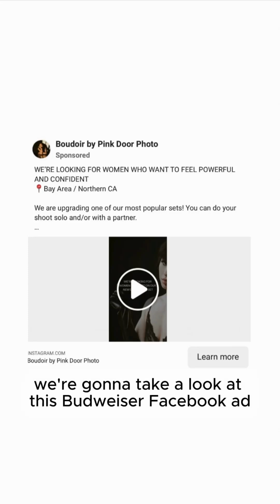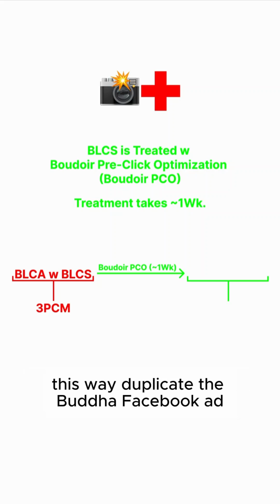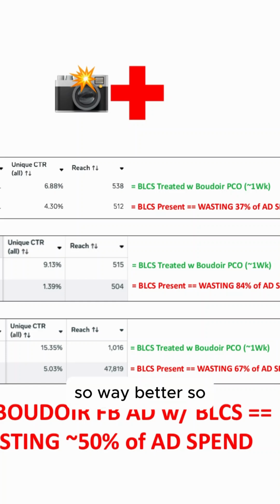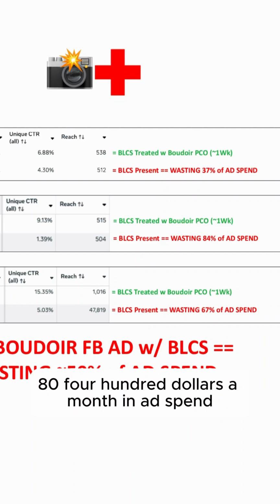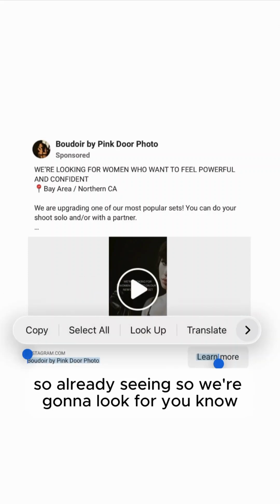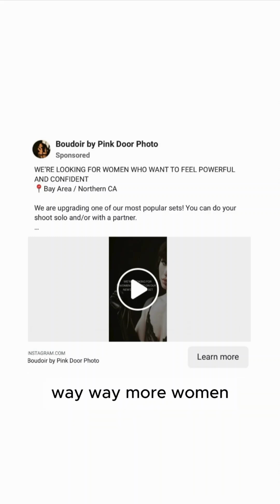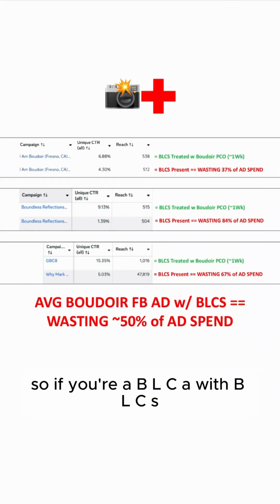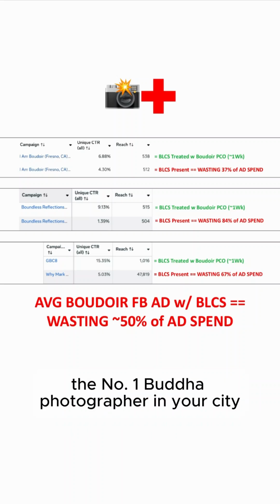The Boudoir Facebook Ad That Gets A Thumb Stop But Loses The Click Every Time